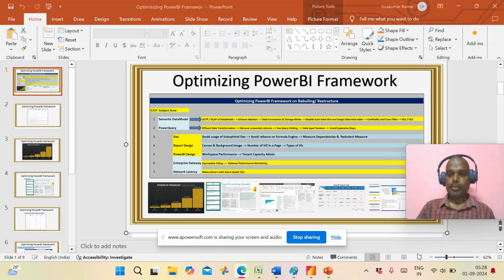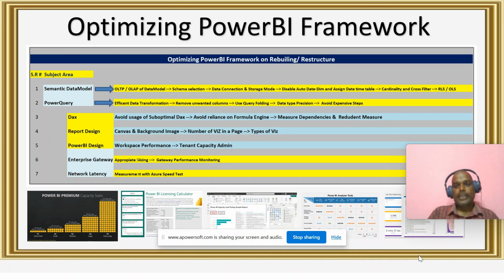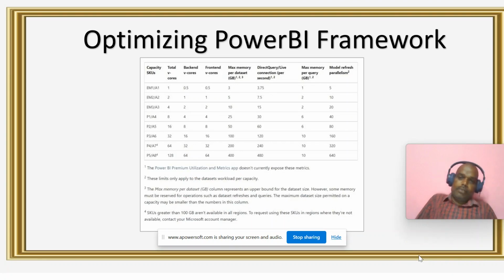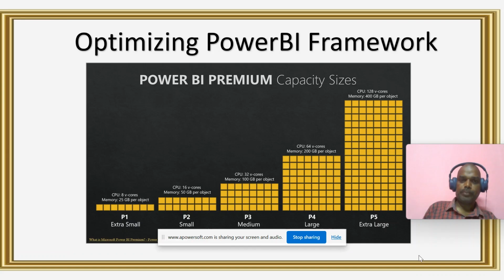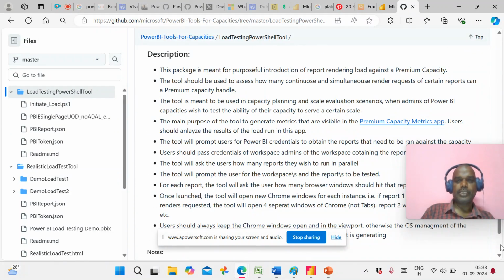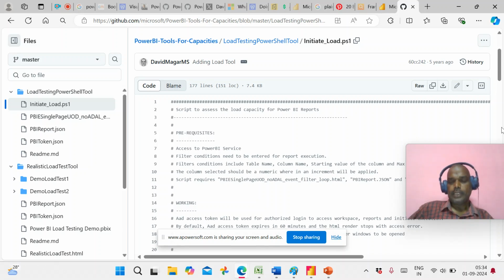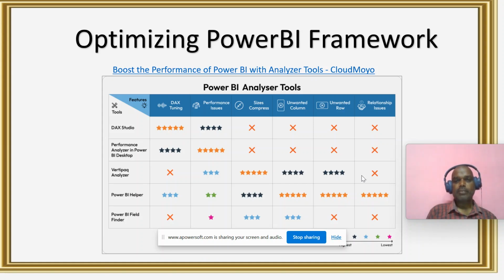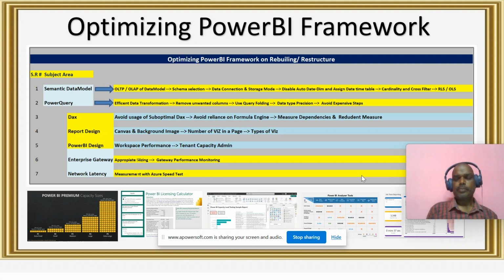Day 3 - Optimize PowerBI Framework